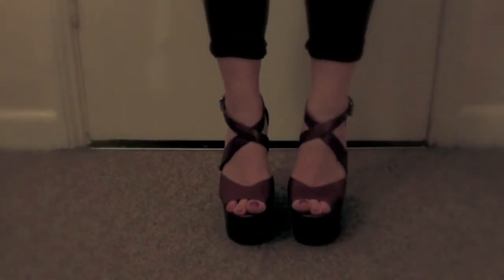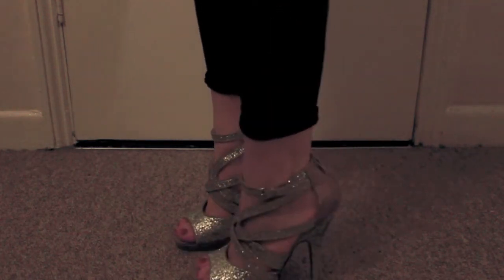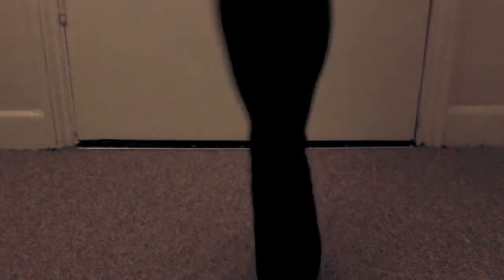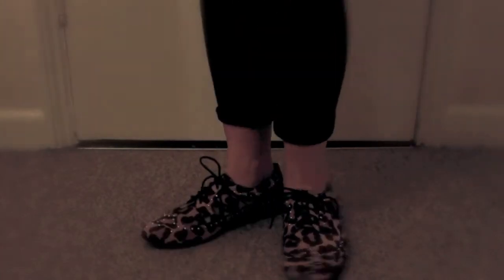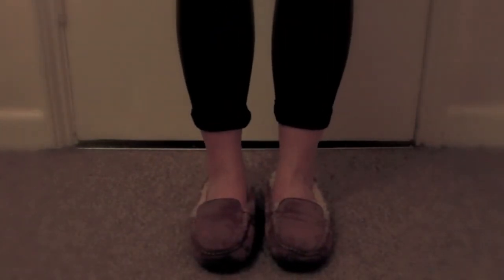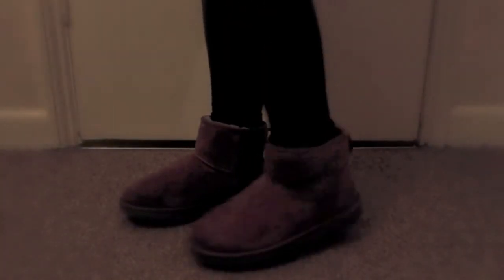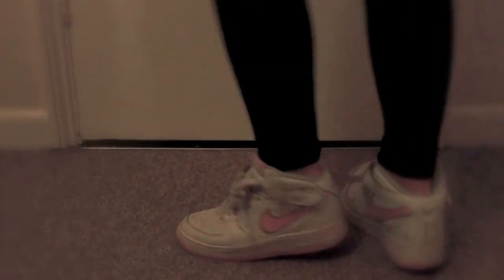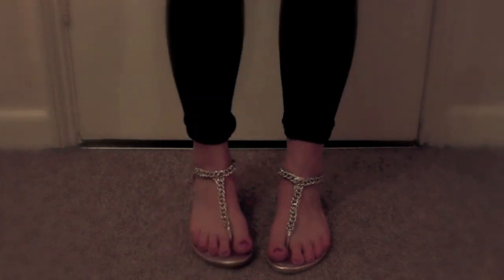Shoe Collection February 2013| Alice Chidgey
Hi everyone I hope you enjoy my shoe collection if you have any questions please ask. :)

What I mentioned:

Heels:
Topshop brown high platform sandal heels
Kurt Geiger Ariel nude suede platform courts
Topshop "strut" black suede court shoes
Primark Synthetic Nude courts
Miss KG by Kurt Geiger "Geisha" sliver glitter strappy heels
KG by Kurt Geiger "Greta" nude wedge
Topshop "Lush" pony skin leopard print heels
Pied a Terre by Dune Scoria black suede platform boots.

Flats:
Office Tan and canvas loafers
Office Frank brogue in Coral
Office frank brogue in Tan
Dune pony skin leopard print studded brogues
Jane Shilton nude patent and suede loafer
Dune Burdon black pony skin ballet flats

Uggs's:
Raspberry Dakota slippers
Tan Ansley slippers
Tall chestnut classic boots
short sand classic boots x2
mini chestnut classic boots

Boots:
Brown Jane Shilton "Mars" military boots
Dune ankle boots Black "Pacific"

Trainers
Converse in white
Nike Air Force 1's in white and pink
Dorothy Perkins Navy wedge trainer

Out Door Shoes:
Timberland brown low rise boots
Hunter lace up brown/grey wellie

Sandals:
Tan leather Greek sandals
Dune leather gold t-bar crystal sandals